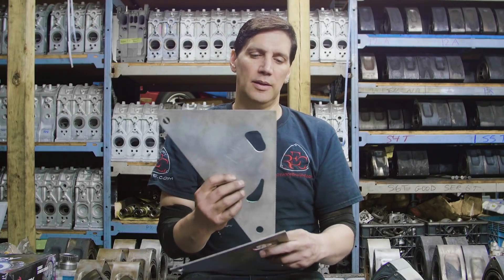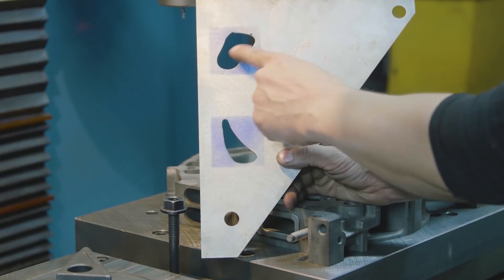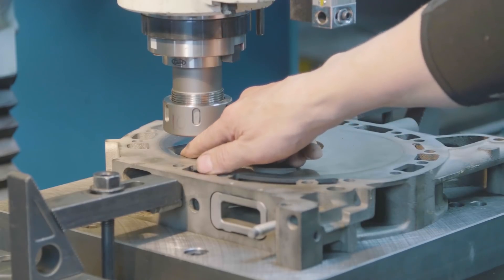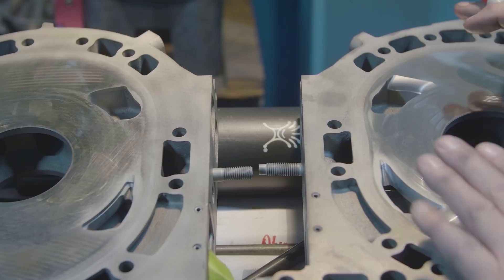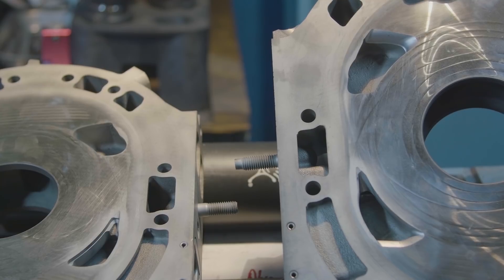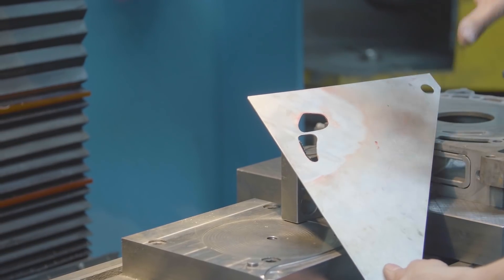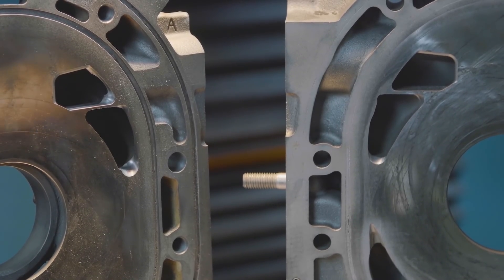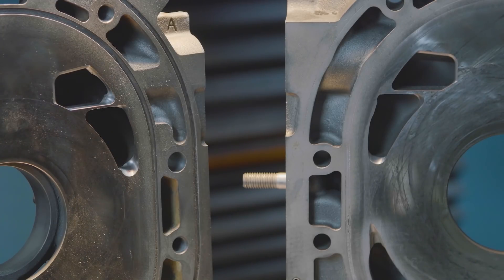High flow and high power CNC INTAKE porting - NEW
This video shows our own CNC machine cutting the highest flowing Renesis intake ports.